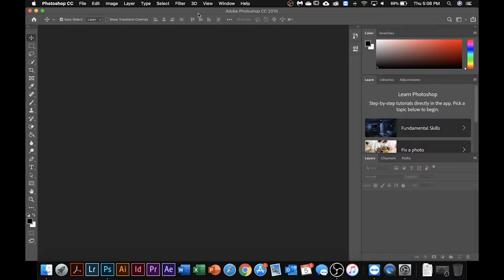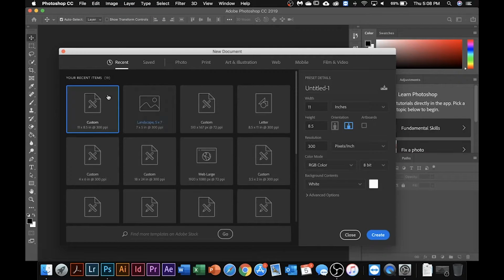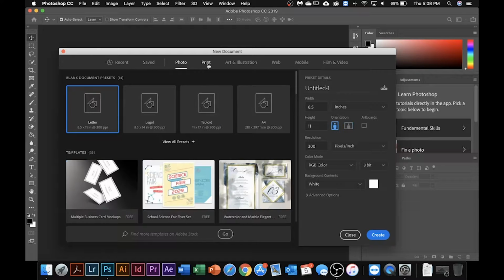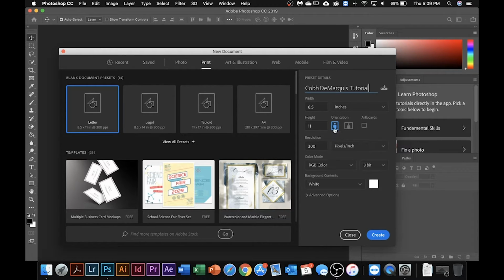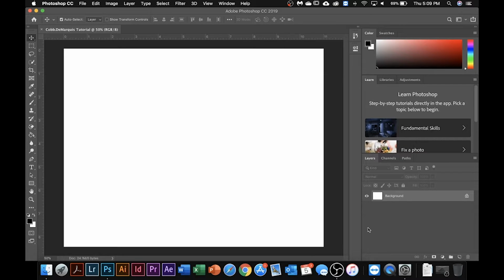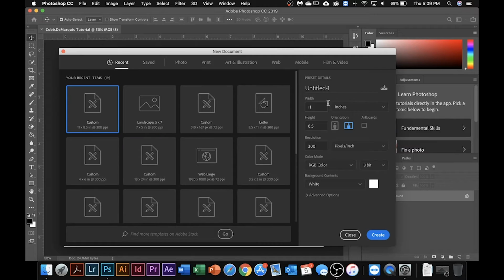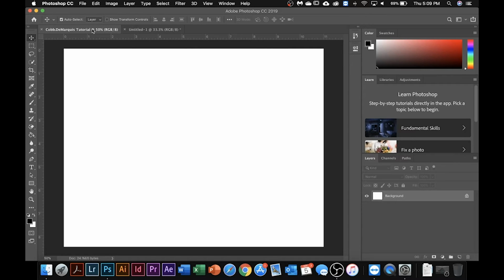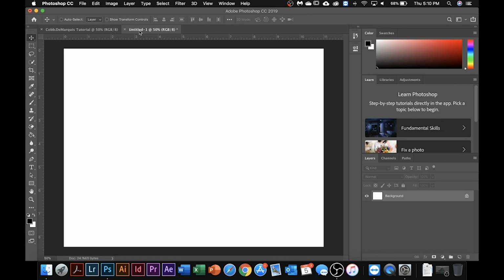Create a new document - Photoshop Tutorial